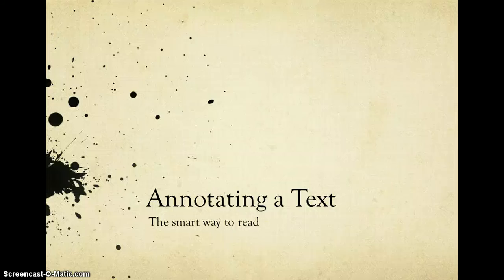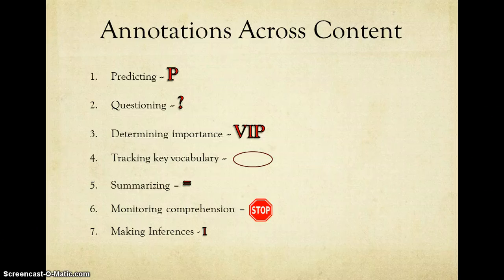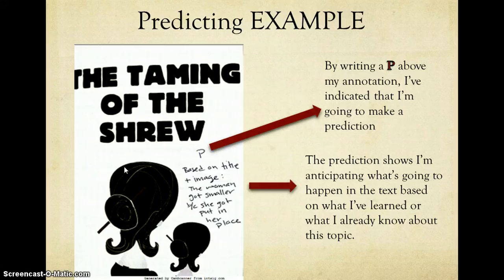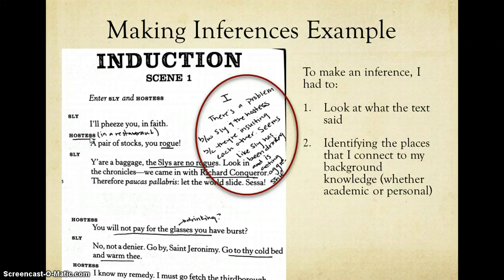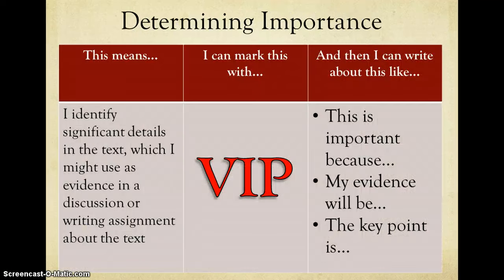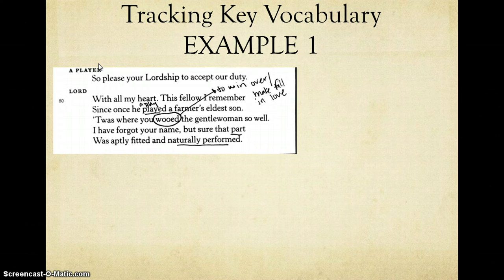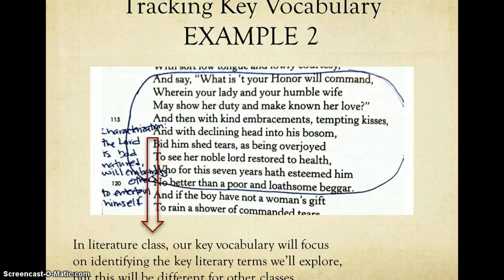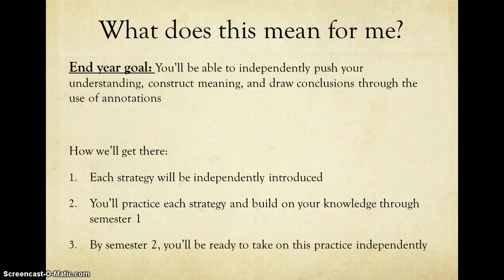Annotating a text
Brief introduction to 7 reading strategies of effective readers.